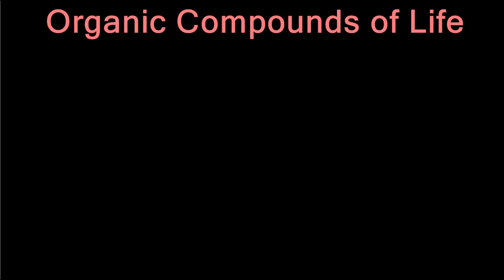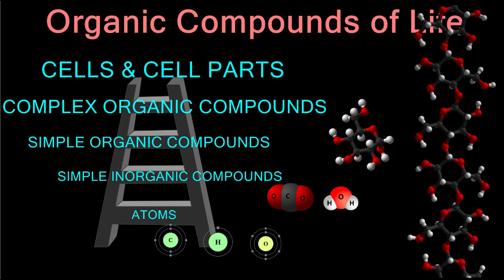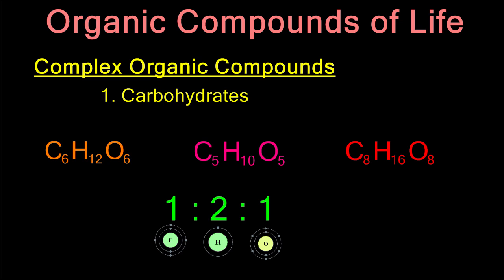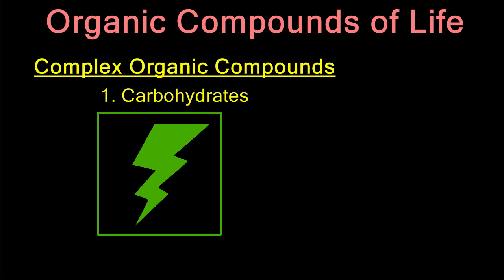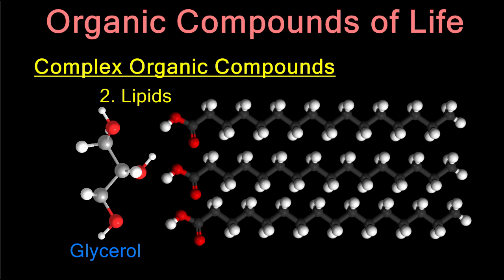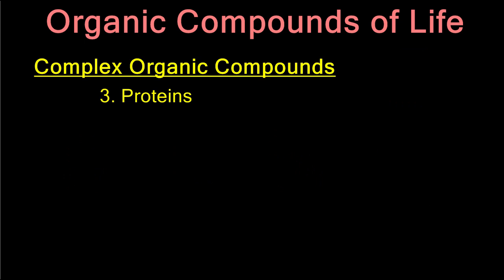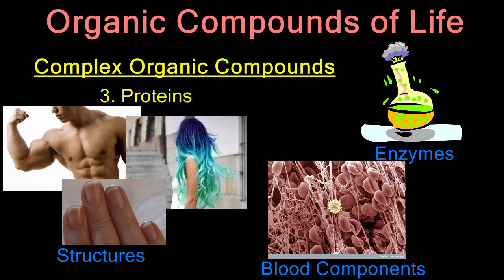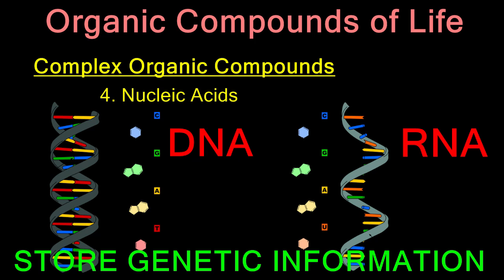The Organic Compounds of Life